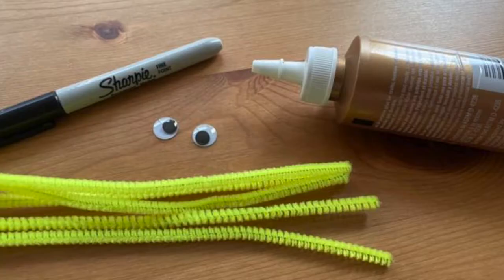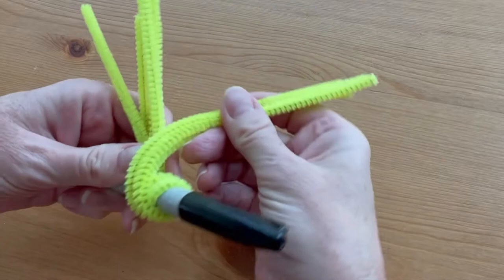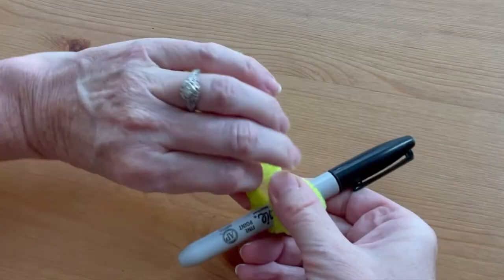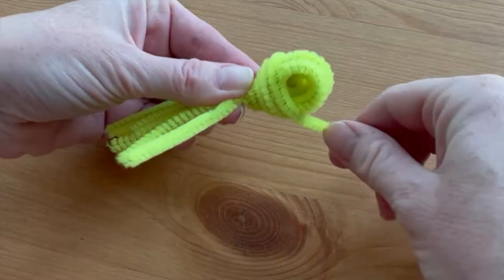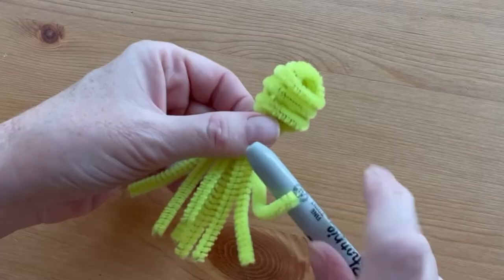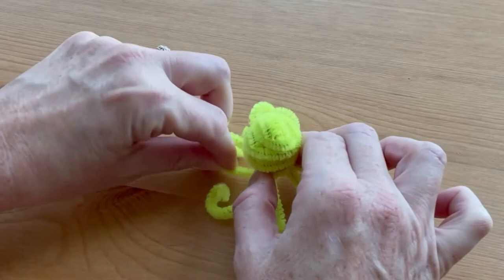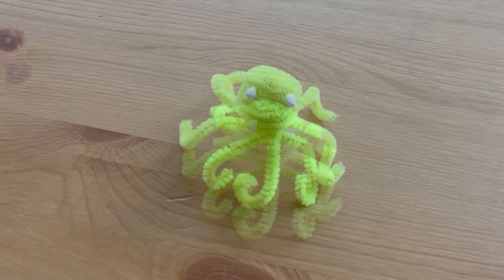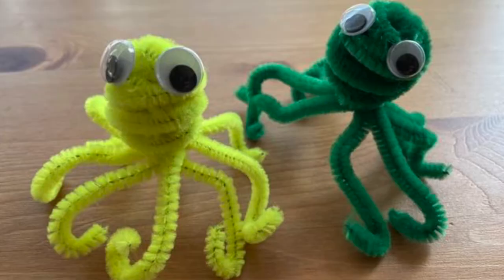Pipe Cleaner Octopus Craft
Craft an octopus with pipe cleaners. Easy step-by-step instructions.